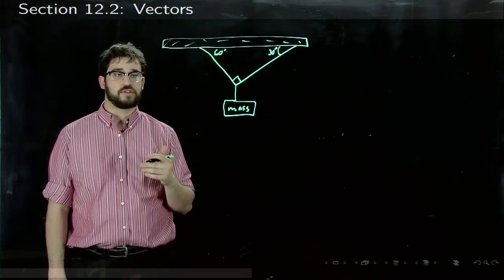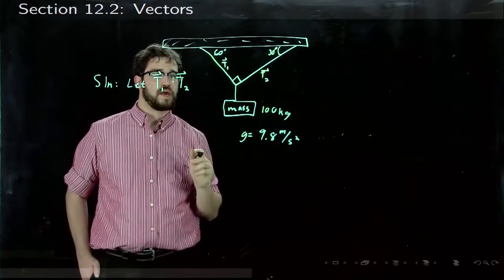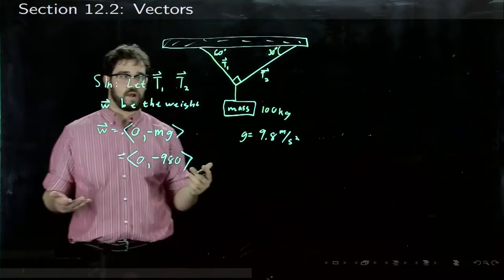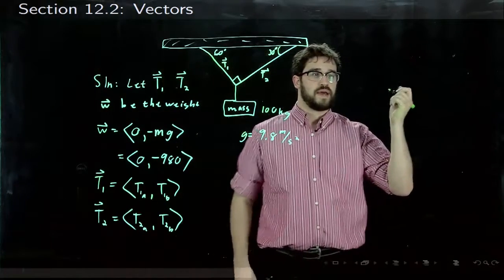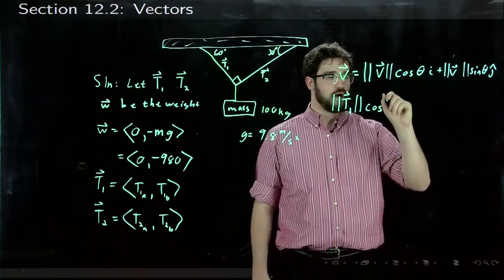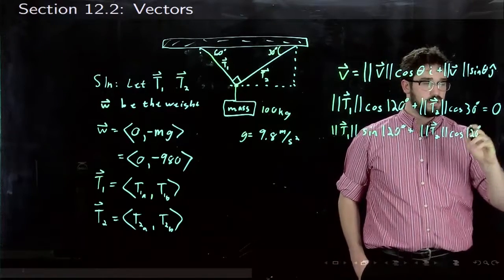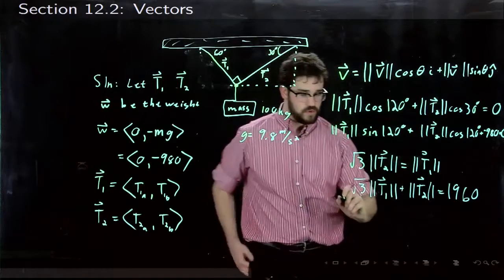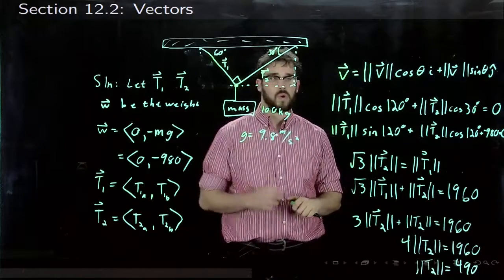Lecture 1 Vector Tension Example